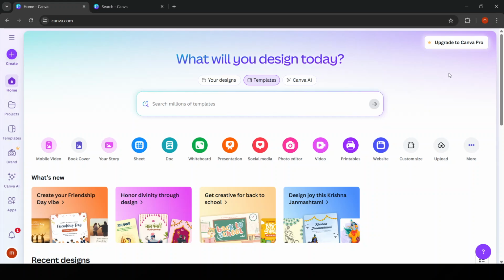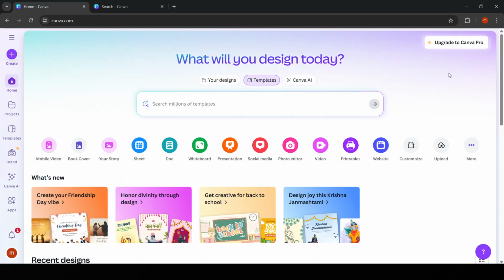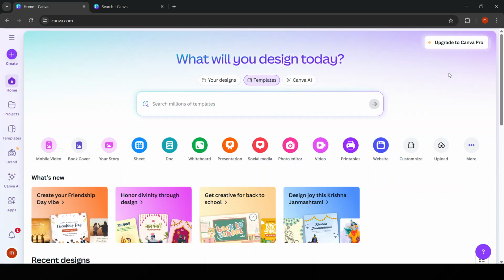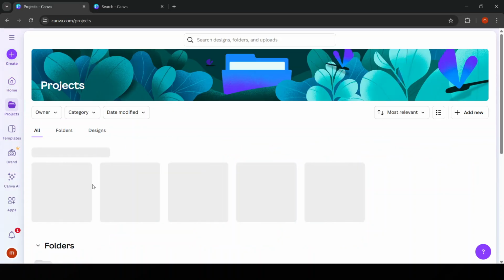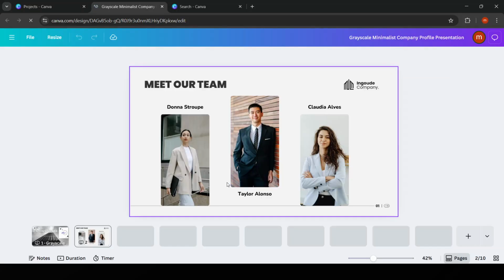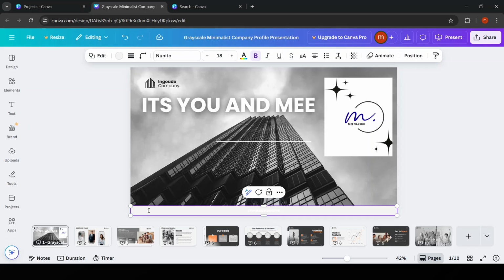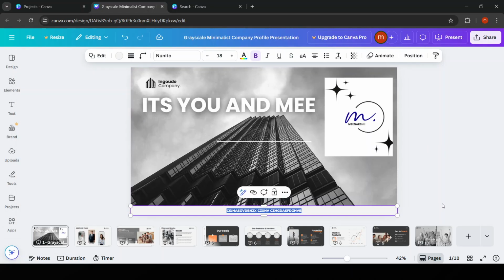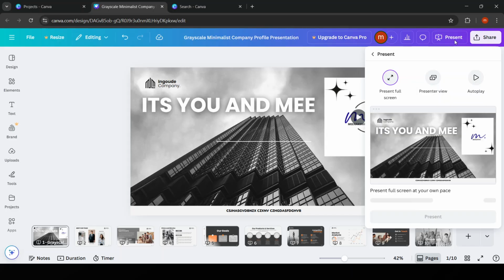How to See Notes in Canva When Presenting 2026 (Step By Step)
Learn How to See Notes in Canva When Presenting in this video.

In This Video, We'll Show You 👇
Canva Presentation Notes
Canva Presenter Notes
Canva Notes During Presentation
Canva Presentation Features
Canva Presentation Design
Canva Presentation Ideas